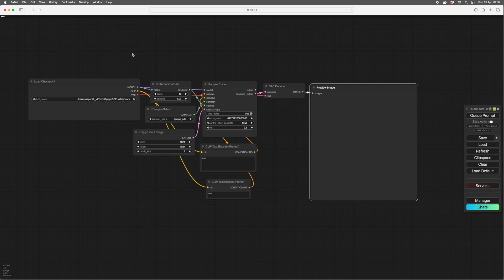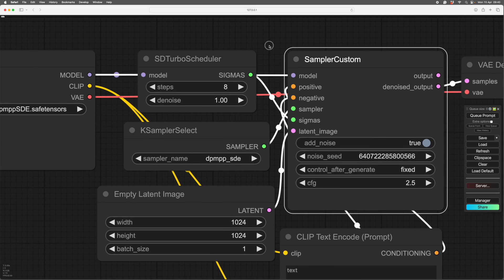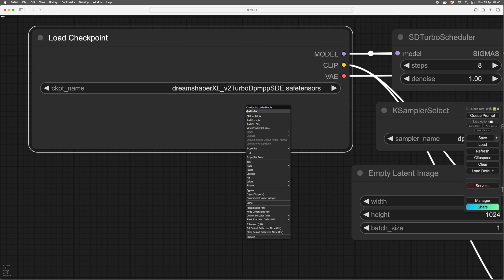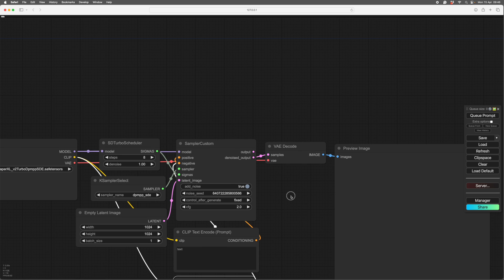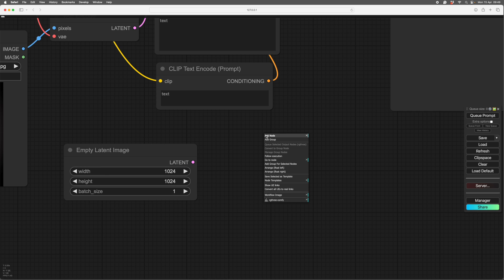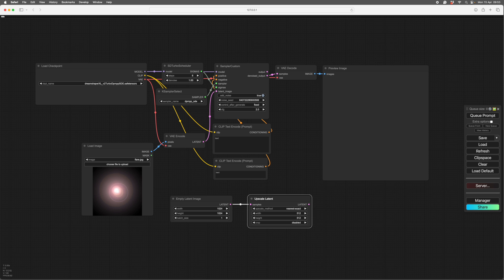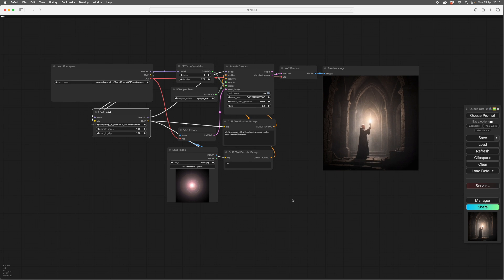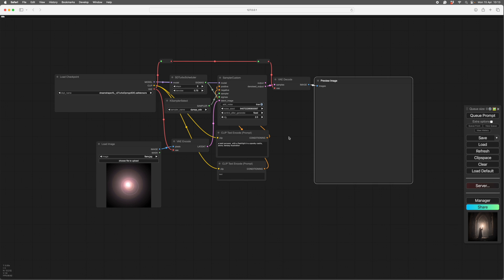A Guided Tour of the ComfyUI interface.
This is video Zero of my basics videos, an introduction to the interface and a brief description of each part. the rest are here.